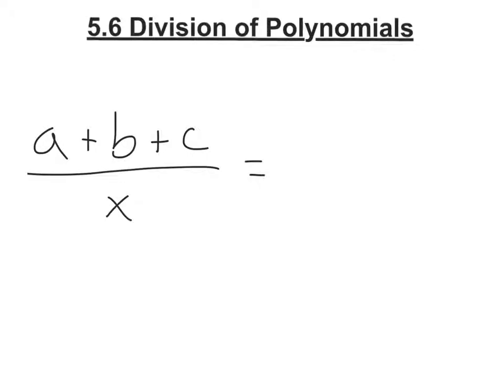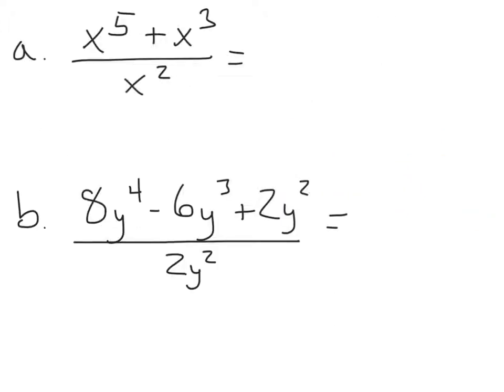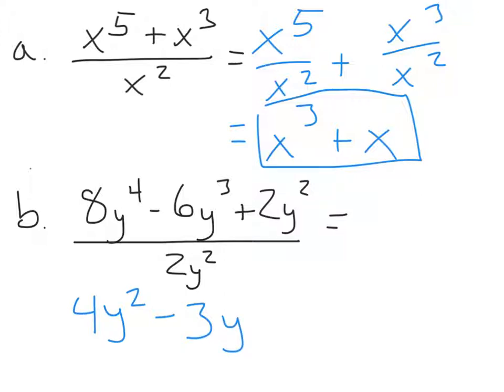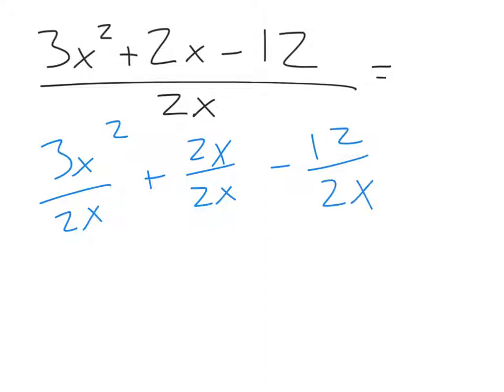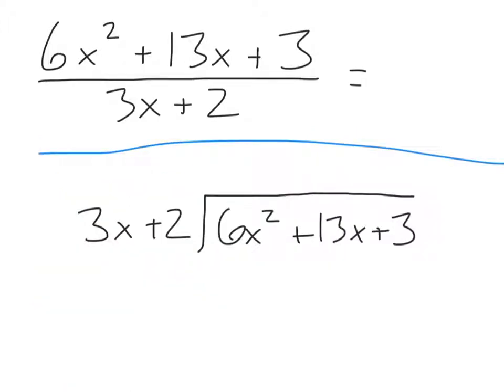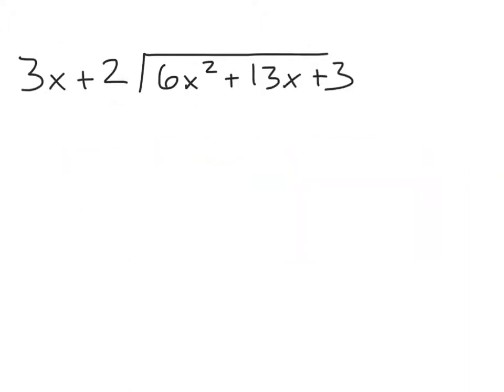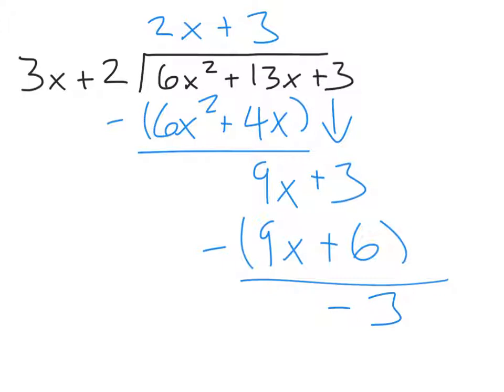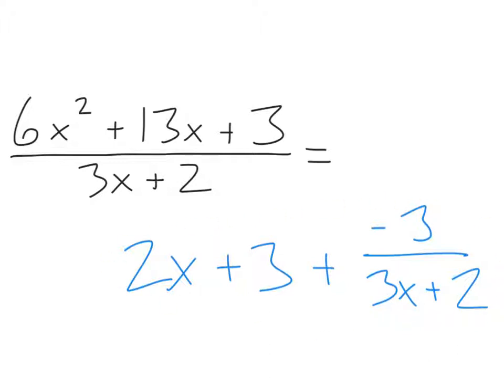5.6 Division of Polynomials